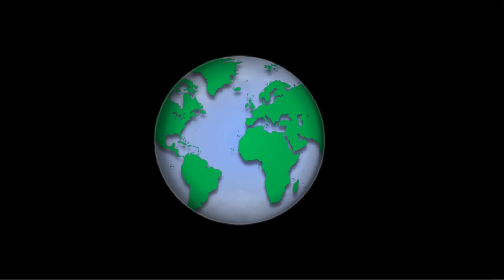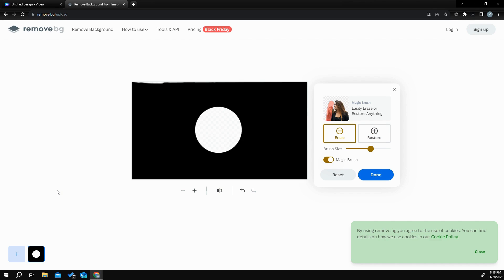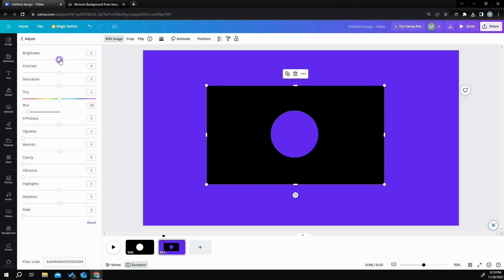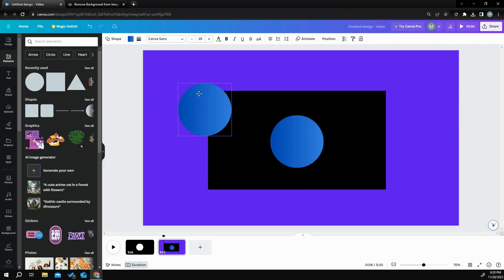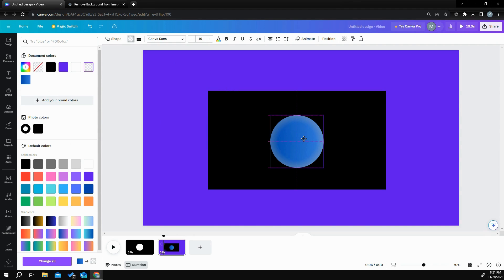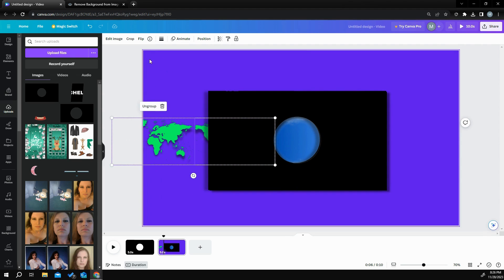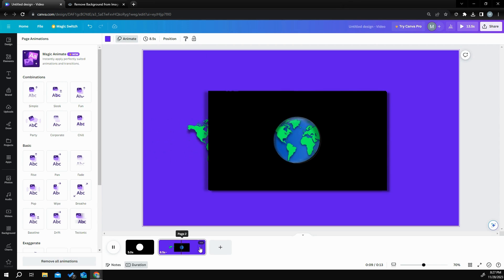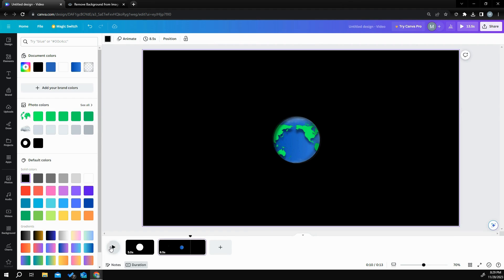How to Create a 3D Rotating Globe in Canva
Here is a fun one for kids and adults alike. Have you ever wanted to create your own custom rotating planet? In this Cava animation tutorial, I will show you how to create a fun animated planet step by step.